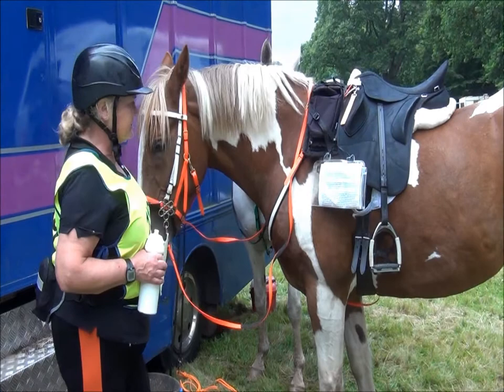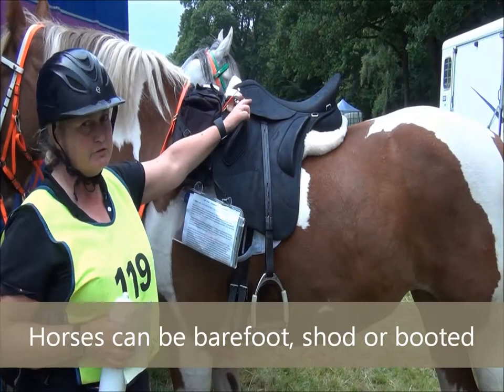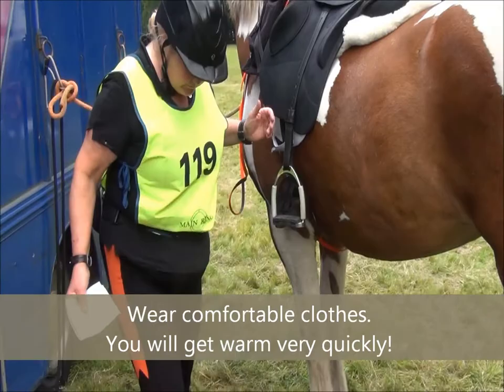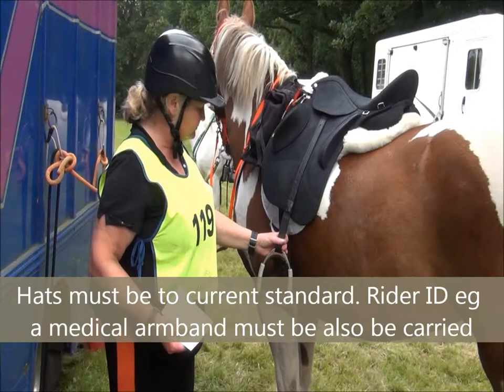Endurance Equip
Training video by SERC Glasgow Branch. An introduction to basic tack, equipment and clothing for a Pleasure ride.